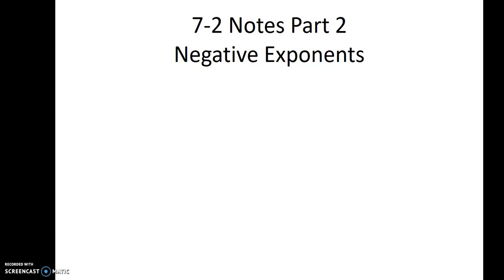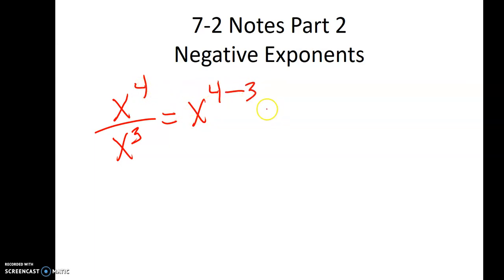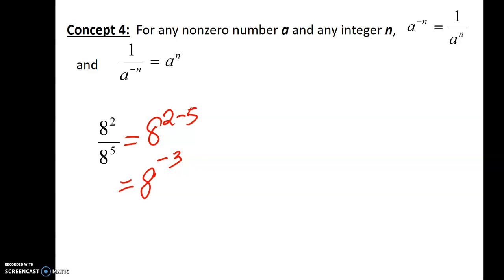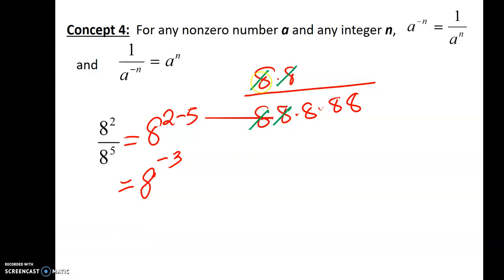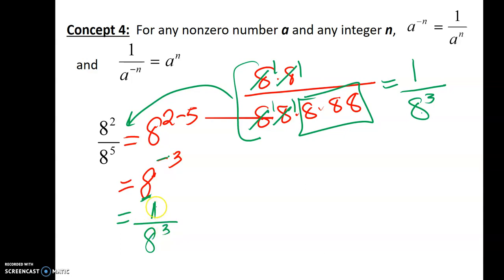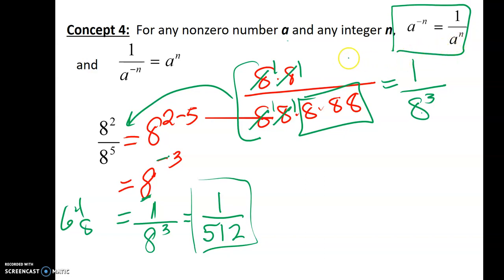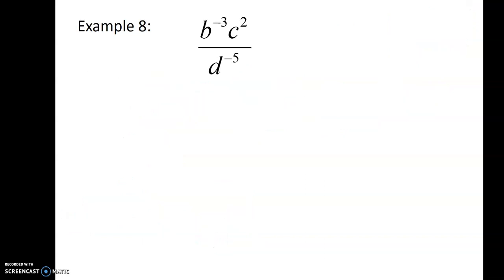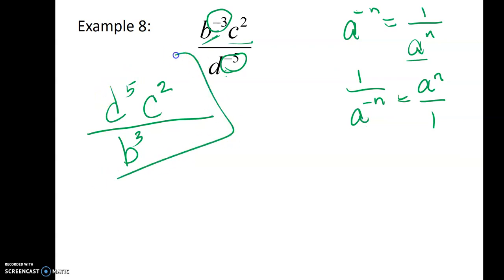7-2 Notes Pt 2